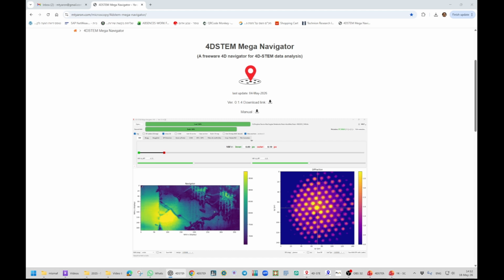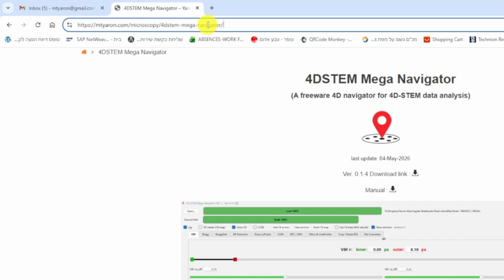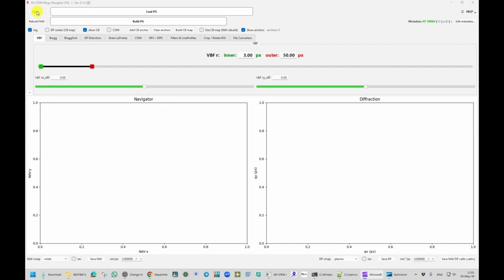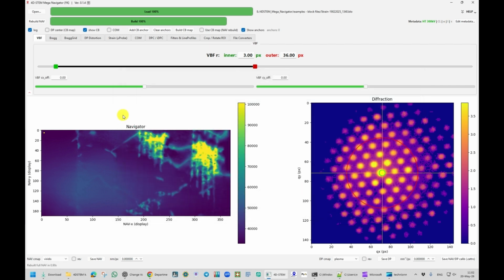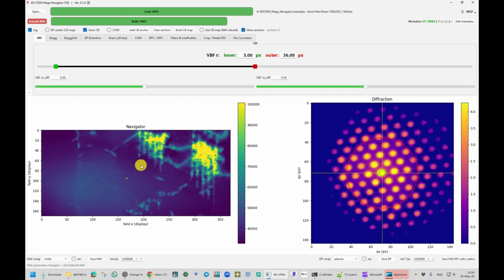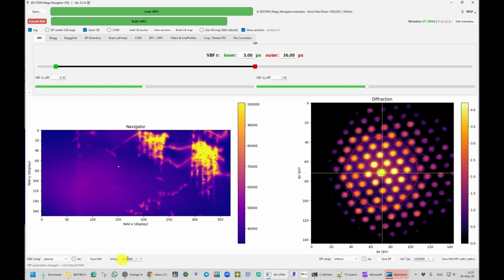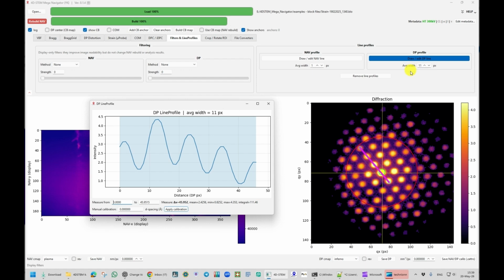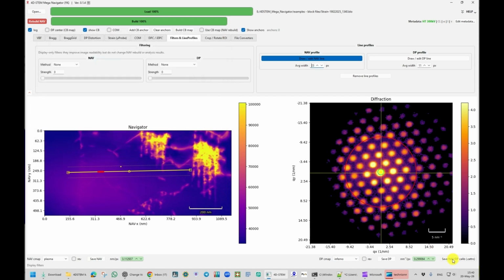4DSTEM Mega NAV Video Tutorial - Part #1 - Intro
This is the intro video for using the 4DSTEM Mega Navigator.